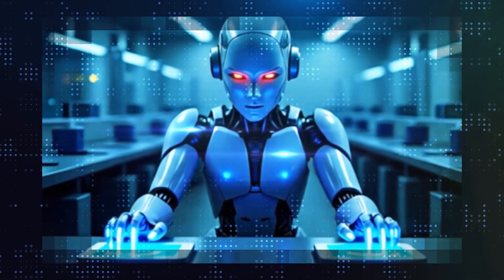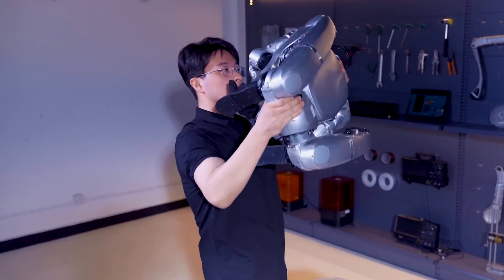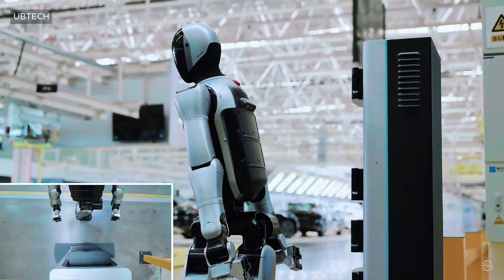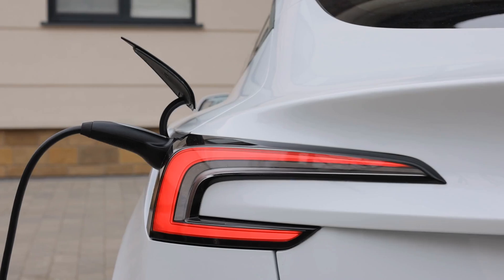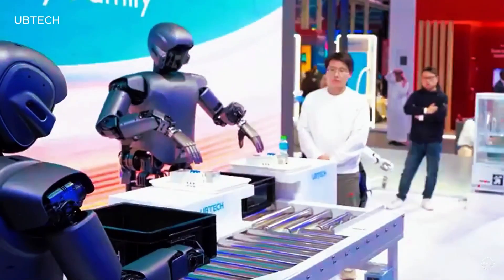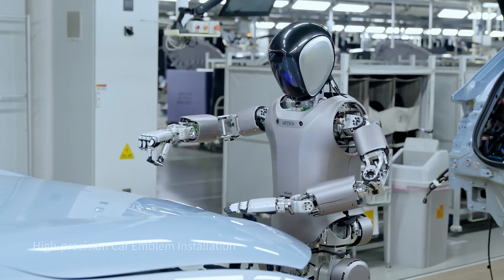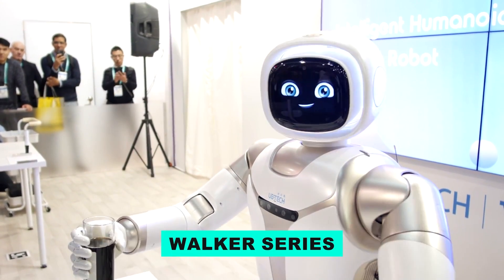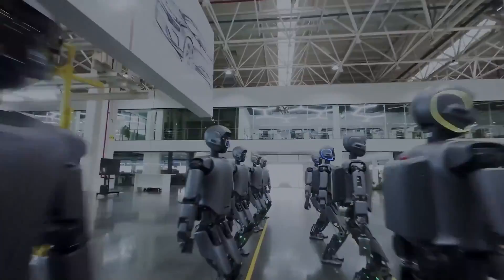China's New Robot Never Shuts Down: Self Charging and Runs Forever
China’s UBTech has unveiled Walker S2, a humanoid robot that charges itself, swaps its own battery, and works around the clock without human help. Powered by advanced AI and a cloud-based BrainNet system, it navigates factory floors, avoids obstacles, and collaborates with other robots in real time. With autonomous operation, dual-battery failover, and human-like movement, Walker S2 marks a major leap in self-sufficient robotics and 24/7 automation.